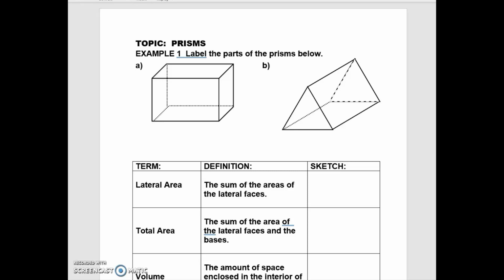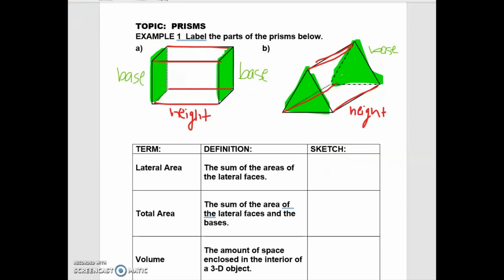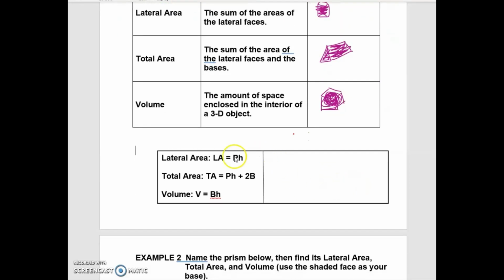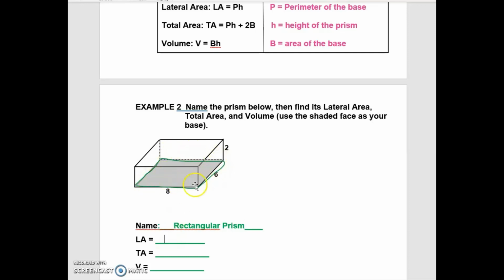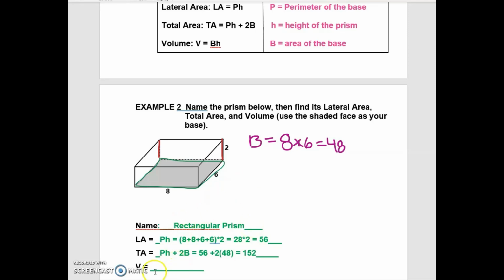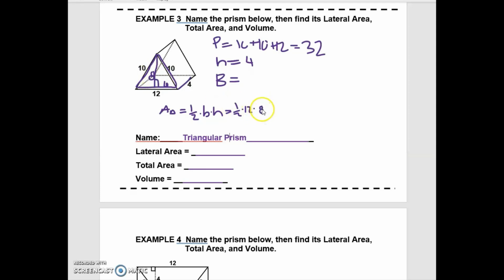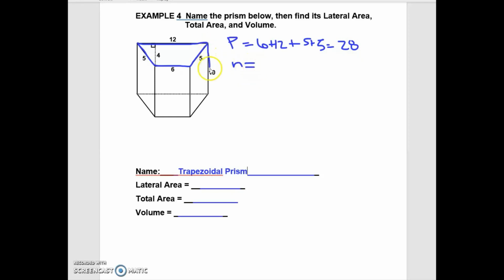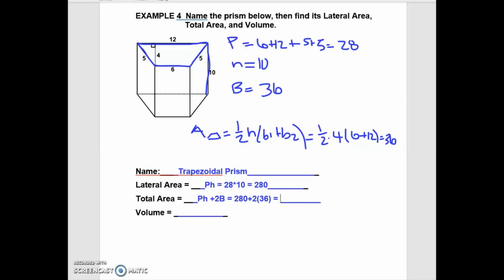Prisms - Geometry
Find Surface Area and Volume of Prisms